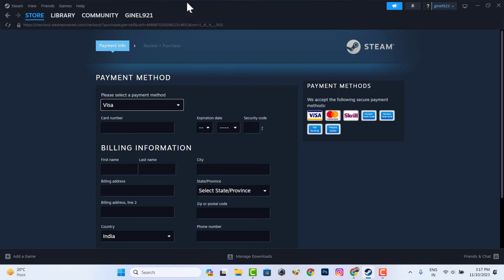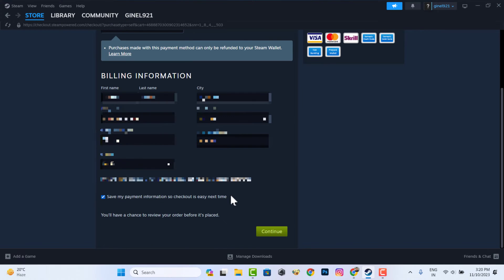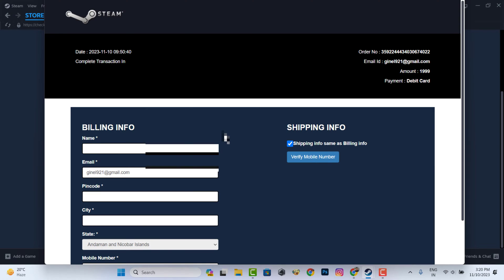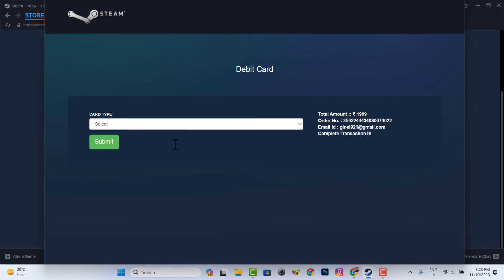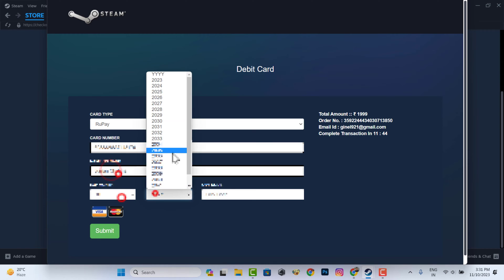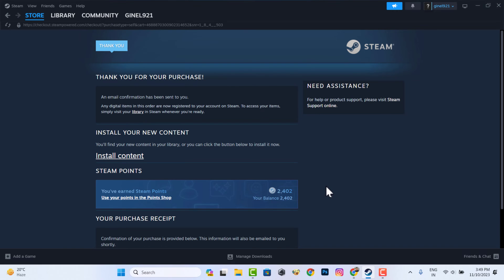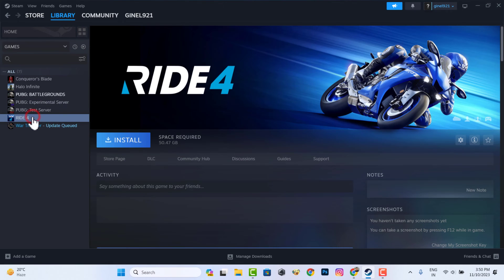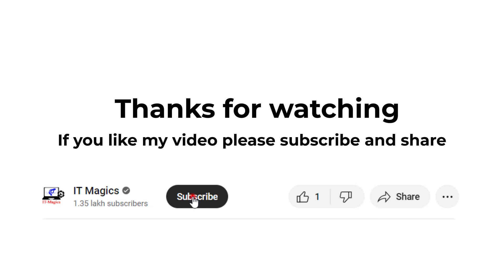How to buy games on steam with debit card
Let's see how to buy a game on a stream app